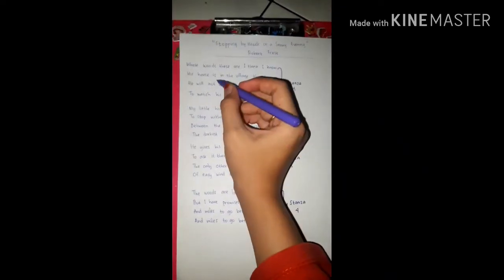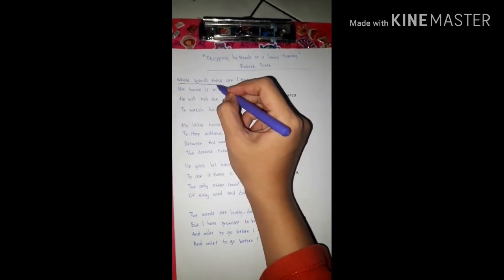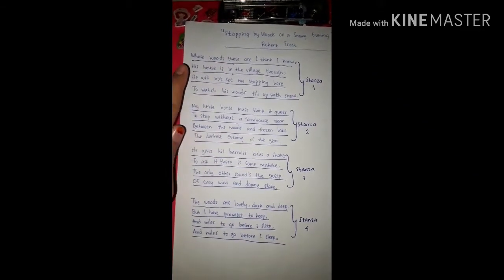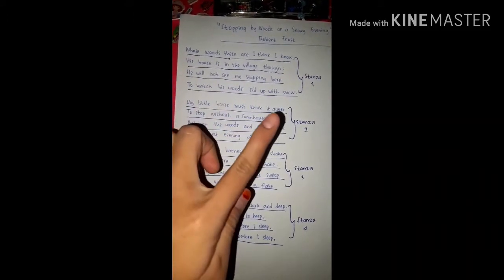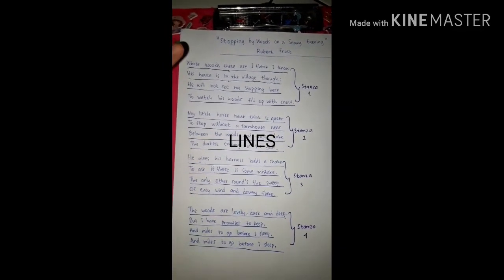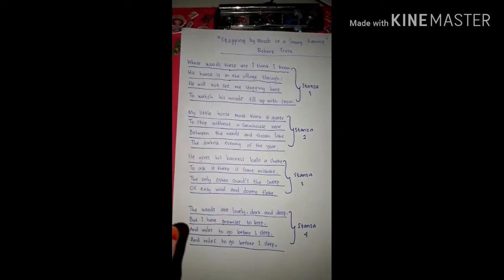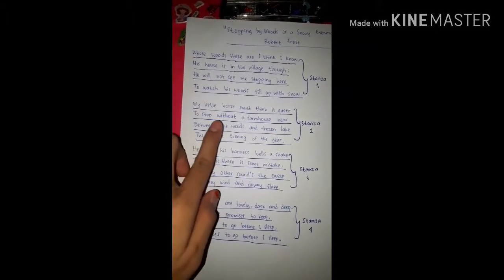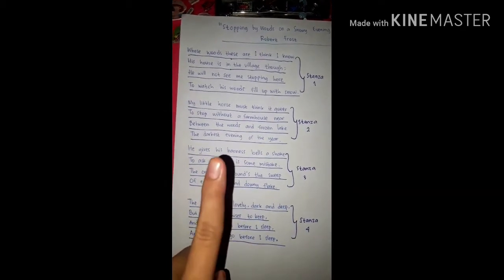Analyzing a Poem by Nurul Juniati Falitija Kori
Final Exam English Poetry

English Education 4 of IAIN Fattahul Muluk Papua